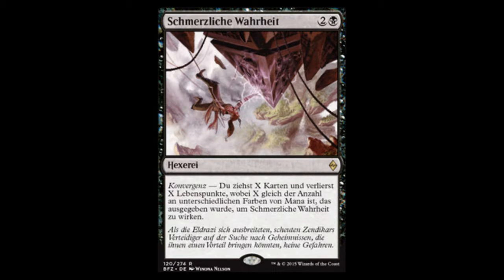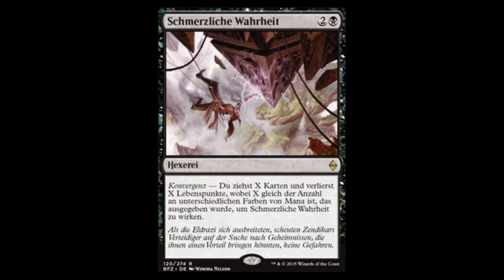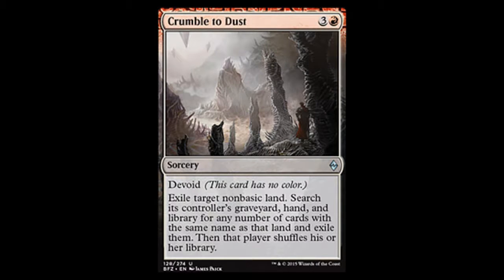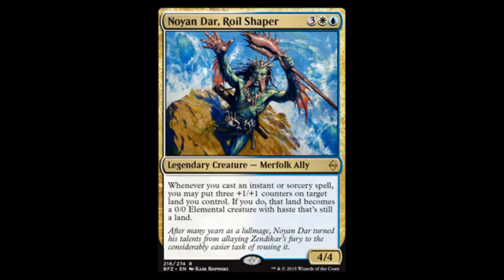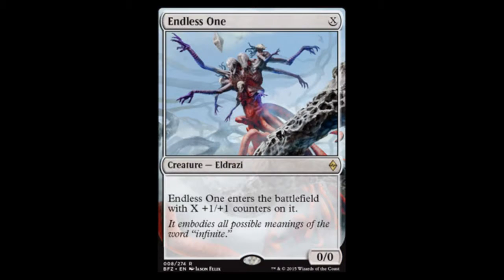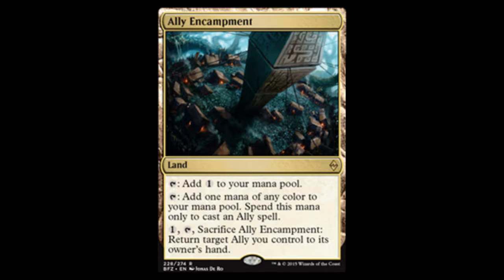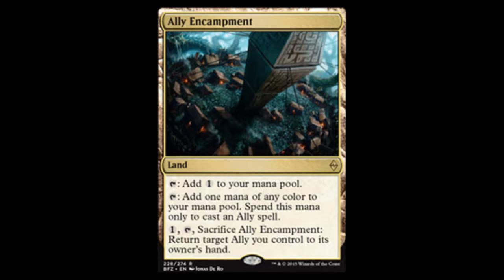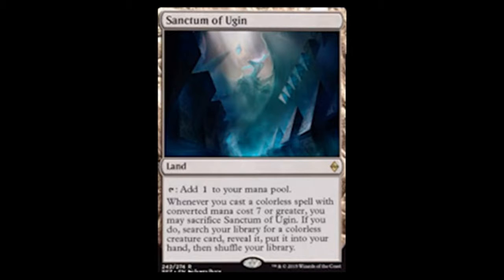Battle for Zendikar Spoilers: Day 6